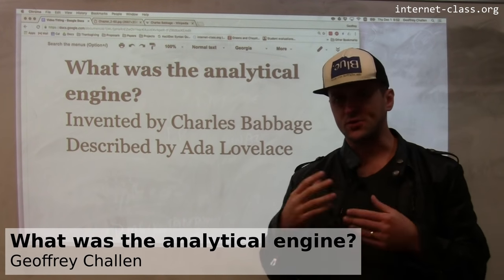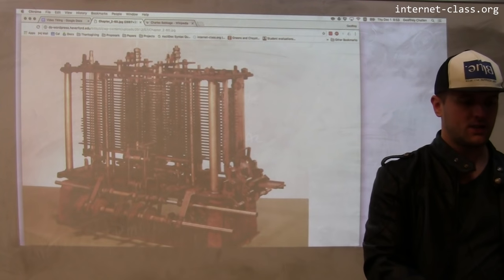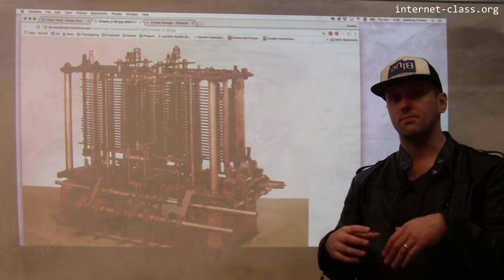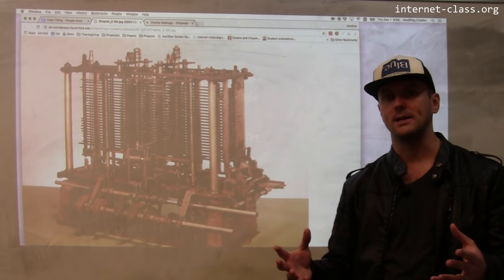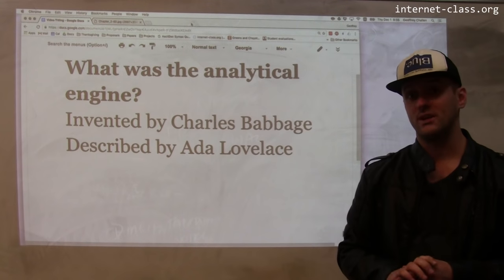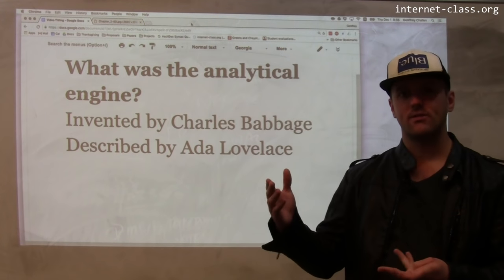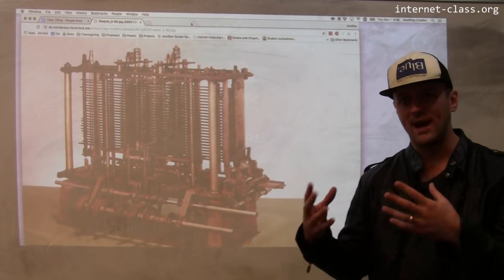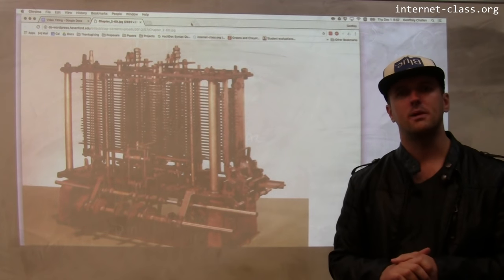What was the analytical engine?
One of the first visions of what would become the computer was Charles Babbage’s analytical engine. While the design for his mechanical computer was never realized, he is still considered the father of the modern computer. And his designs were furthered through a long-running correspondence with Countess Ada Lovelace, who is widely considered the first computer programmer. She not only helped explain Babbage’s creation, but also described what is considered the first computer algorithm that could have run on the analytical engine. Although they operate very differently, Babbage’s vision found realization in the computers we use today.